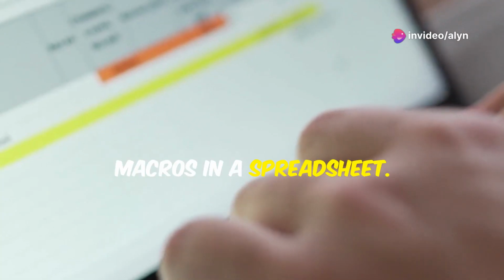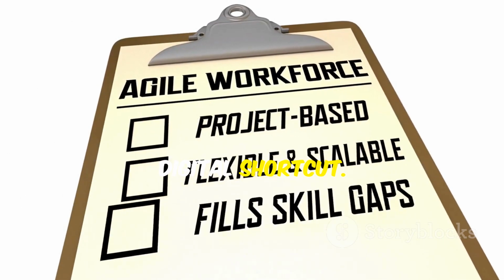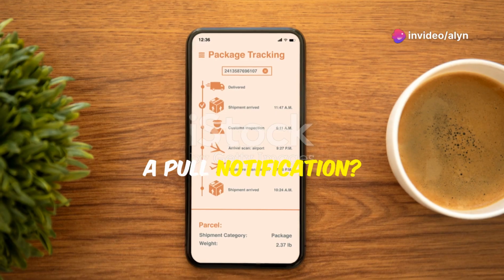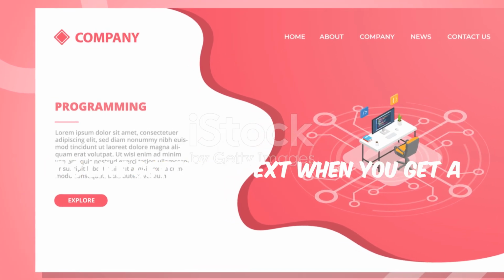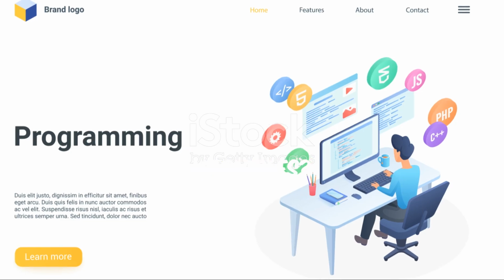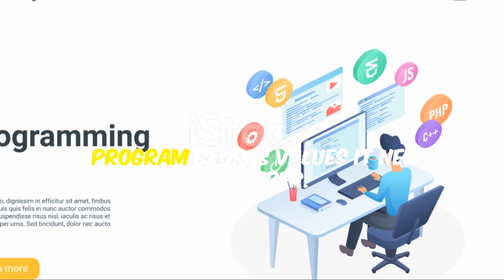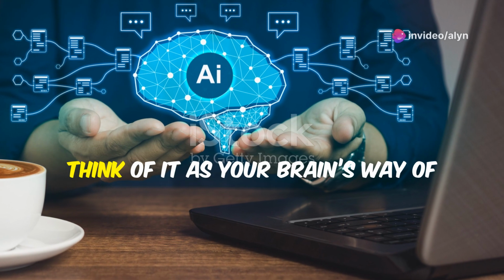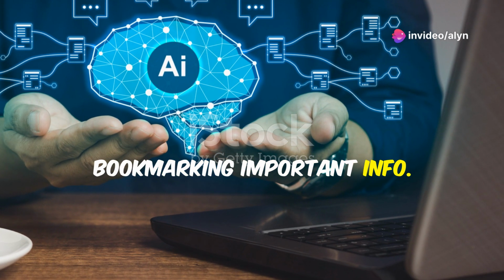Study Guide: Module 11 Program Development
This video is a study guide for Module 11, Program Development.  Please view this video before taking the quiz.